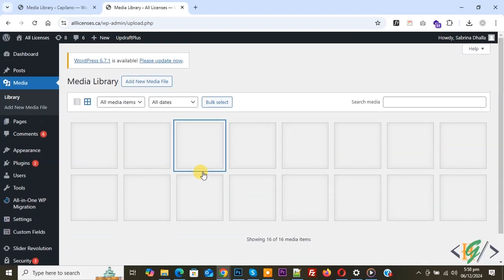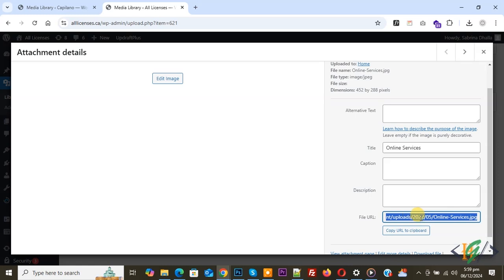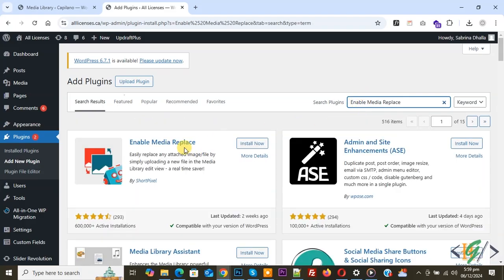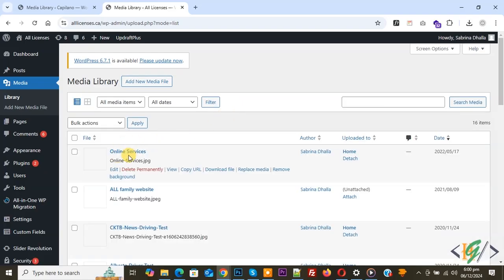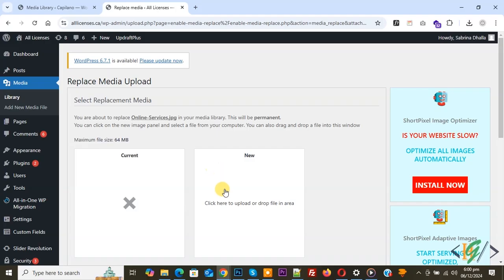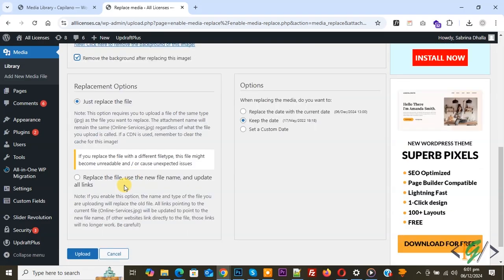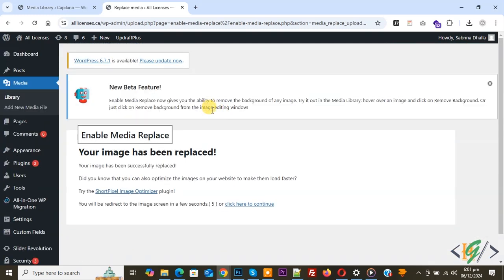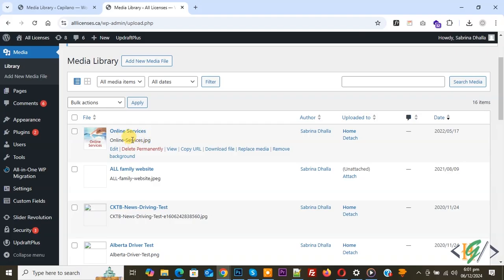How to Replace JPEG / PNG / JPG / GIF Image File without using Path / URL in Media Library WordPress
In this wordpress tutorial for beginners you will learn how to change images without change path or url using plugin in wordpress media library. So you can replace image with any new image according to your requirement.